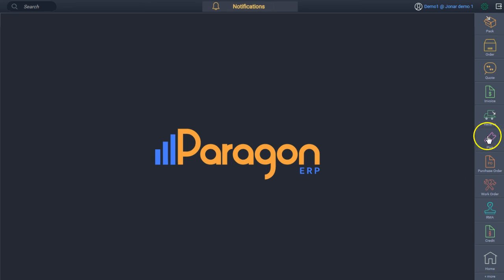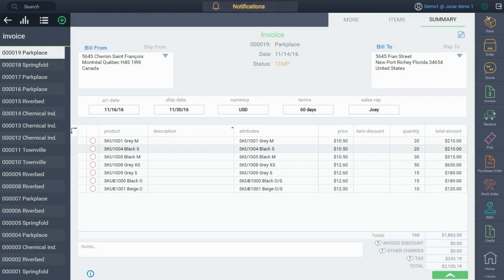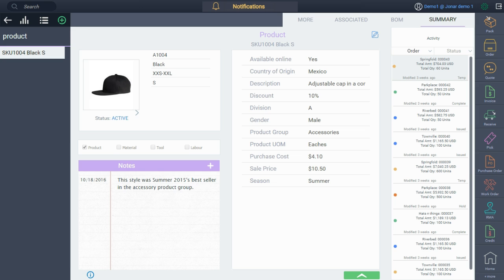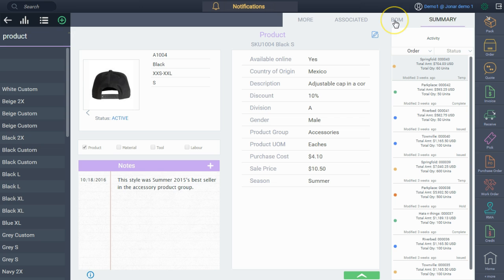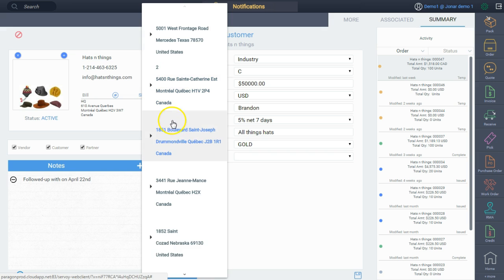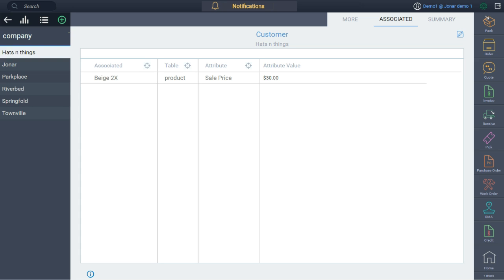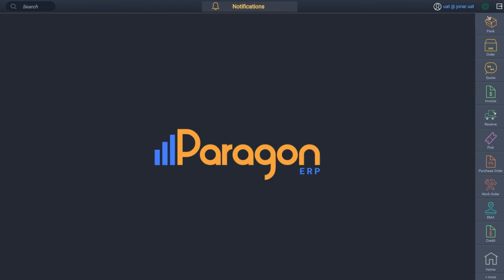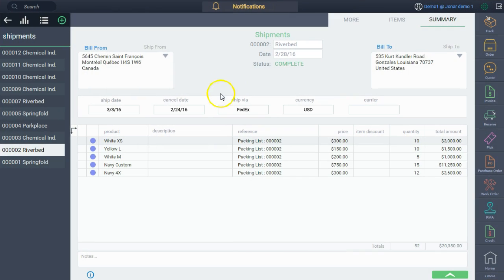General overview of Paragon ERP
ERP sucks. And while it touches the lives of millions, ERP isn’t getting better. So, after almost 30 years in the business, we knew it was time for change. We went back to the drawing board to build a system from the ground up. We made a list of all the things that people hate about bad ERP and designed a solution to address them. From there, ParagonERP was born. By focusing on an awesome user experience, simpler customizations, painless implementations and lower upfront costs, we’re pretty confident that ParagonERP will be a game changer in the enterprise software landscape.